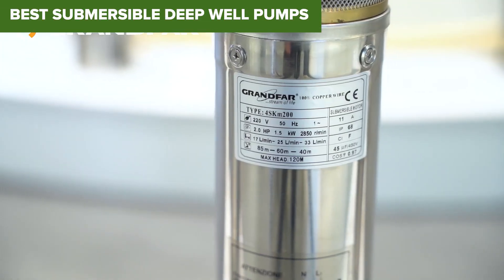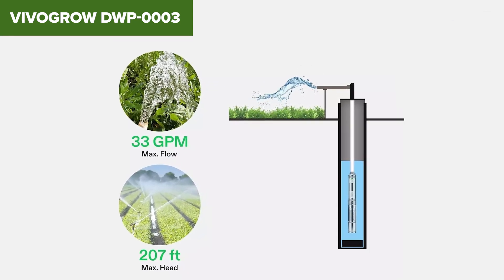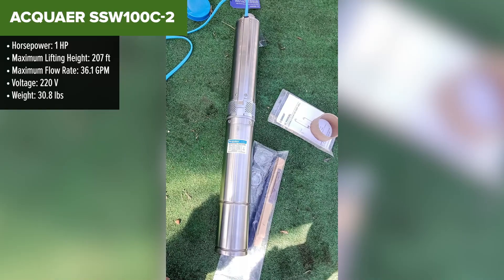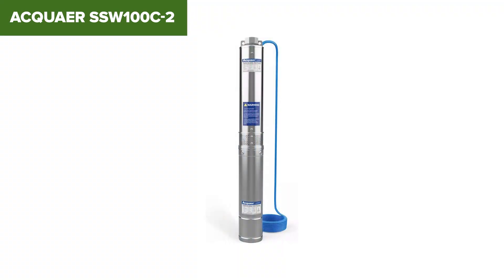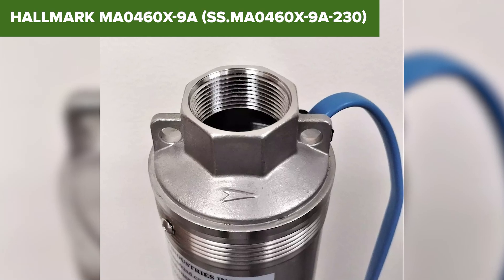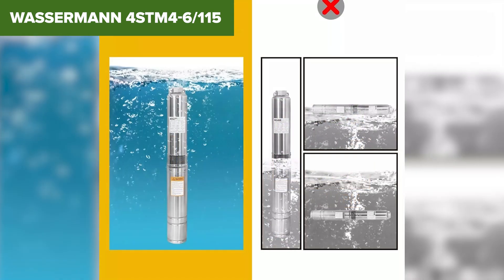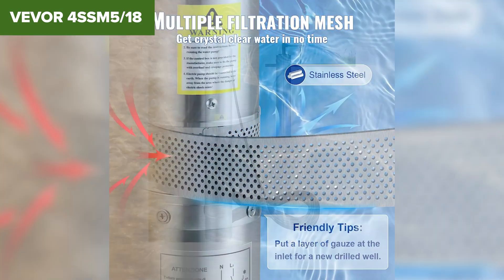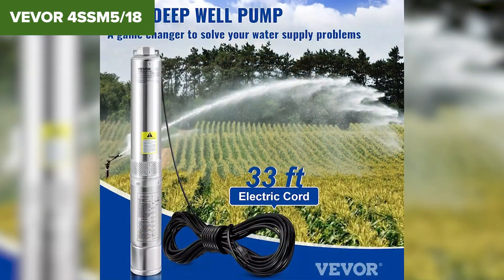TOP-5. Best Submersible Deep Well Pumps 2024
Vivogrow ‎DWP-0003